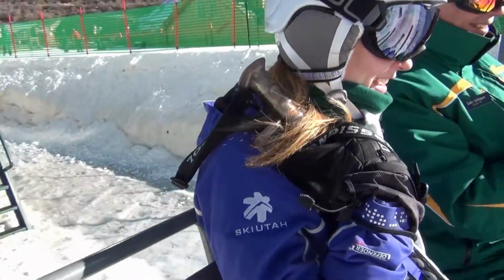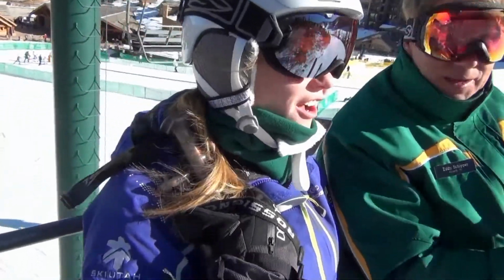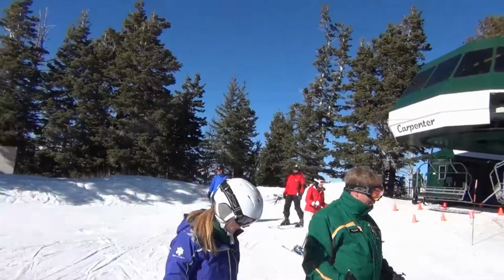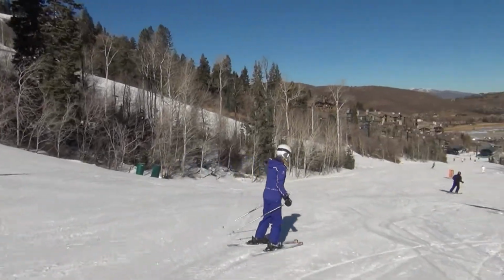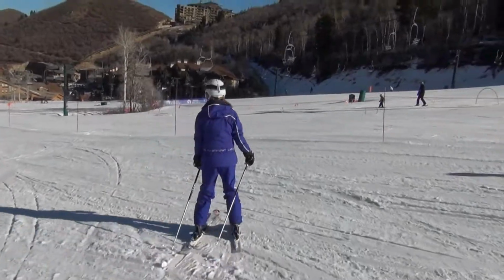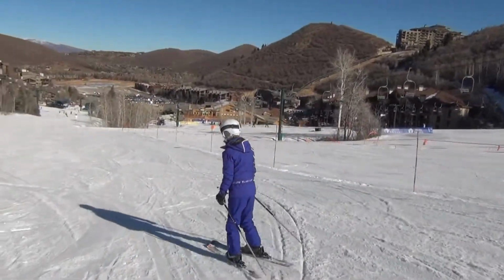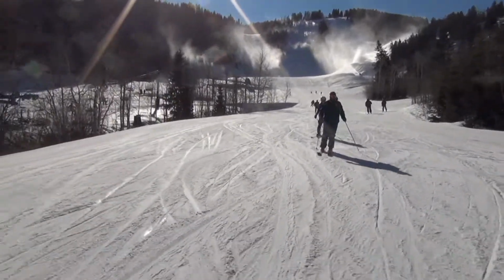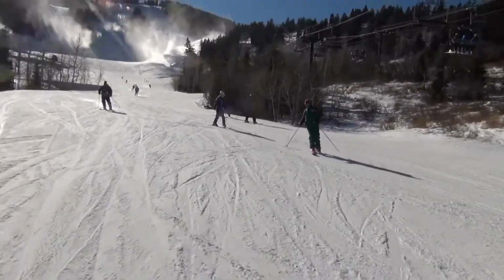Katie's Second Lesson at Deer Valley Resort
Get an inside look at Katie Fredrickson's second ski lesson at Deer Valley!